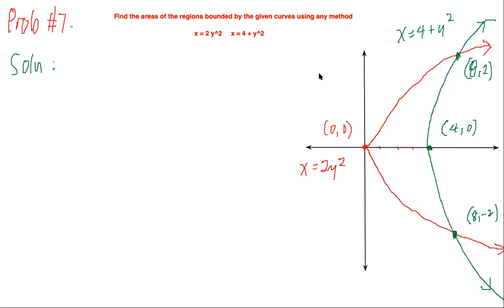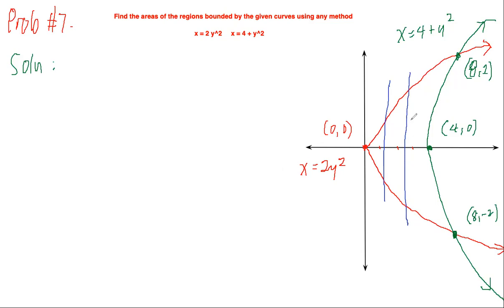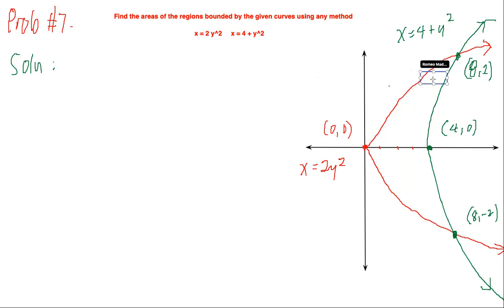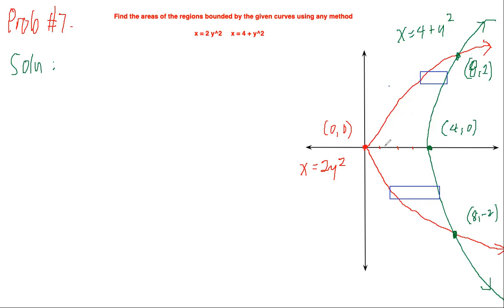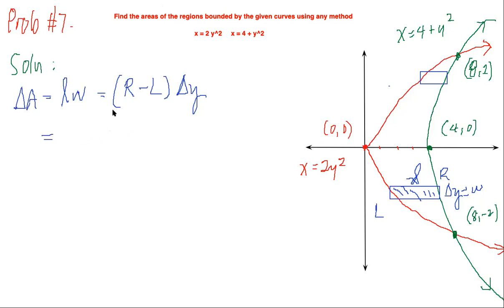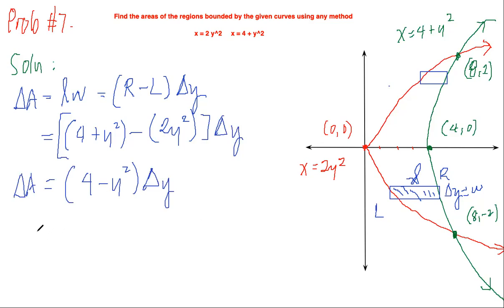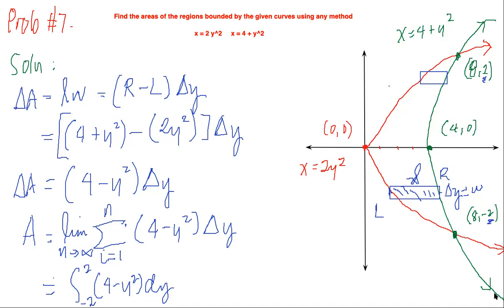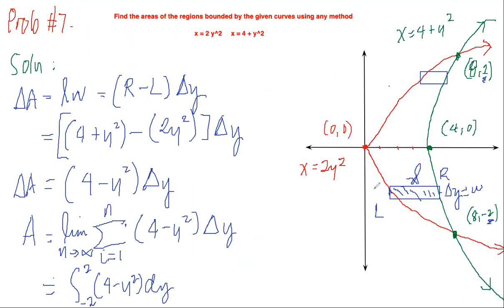Area of a region between two curves using vertical and horizontal strip Problem # 7 of 8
Solving for the area of the region bounded by two curves using horizontal and vertical rectangular strips.     x=2y^2; x=4+y^2